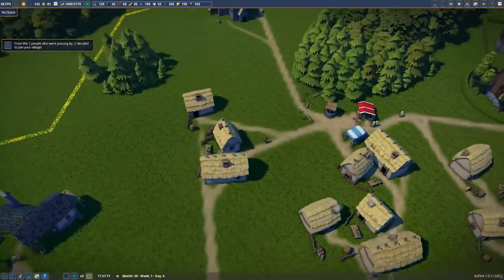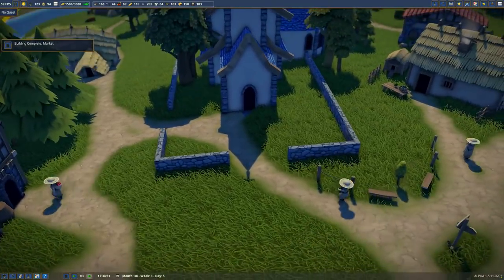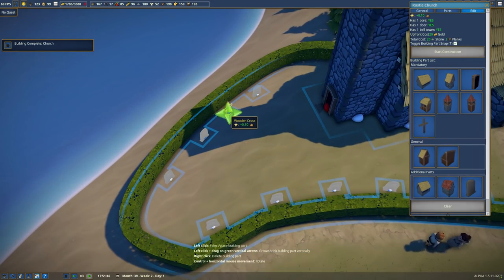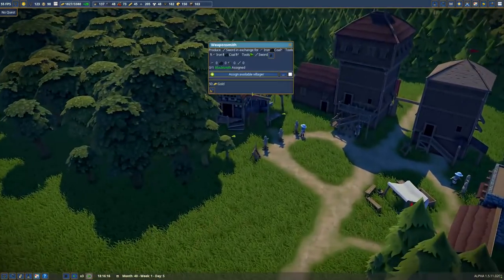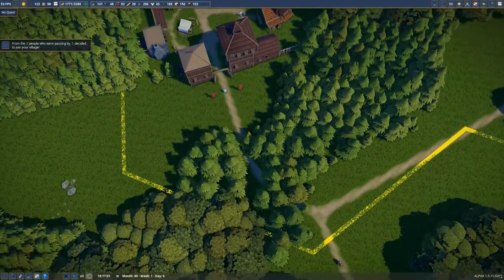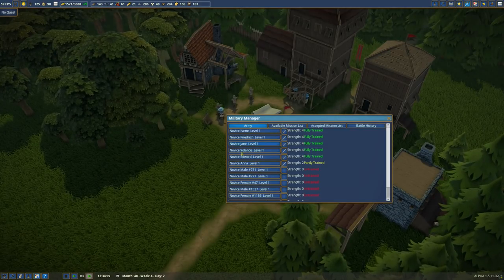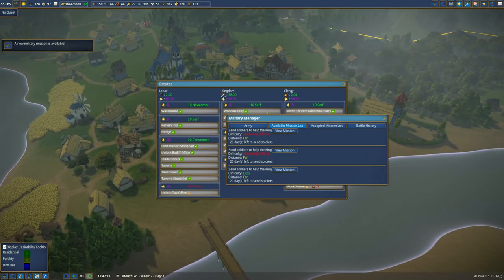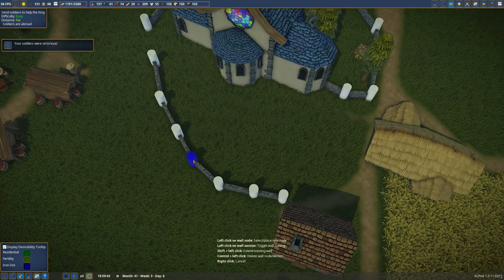Swords Out! | Let's Play Foundation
Today in Foundation, we send out the troops!

Among other things, the engine provides the player with robust building tools, to create countless unique monuments that will seamlessly integrate into your settlement.

This game was generously supplied by the developers. No other monetary incentive was provided.